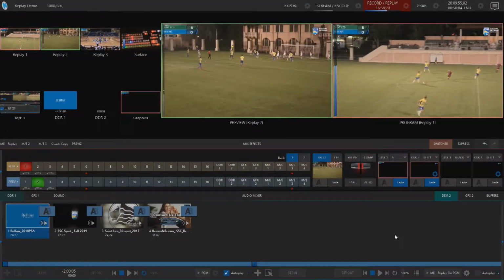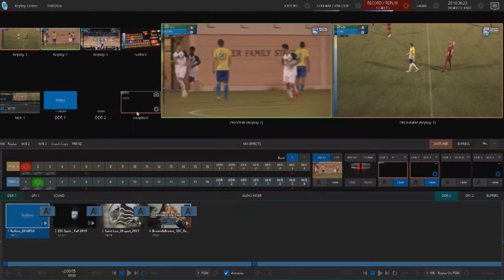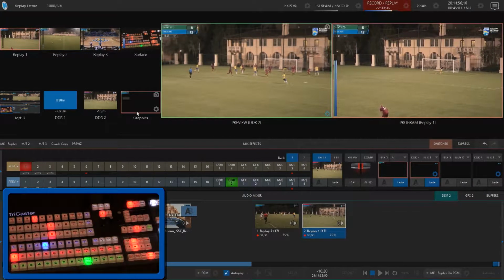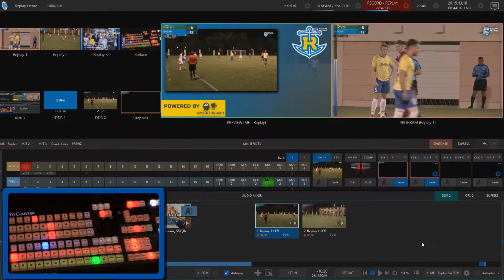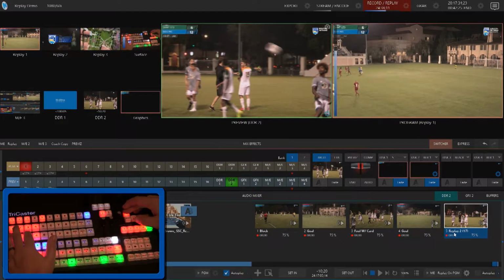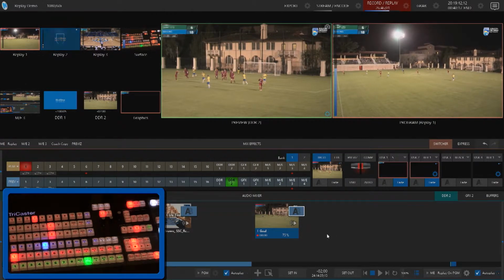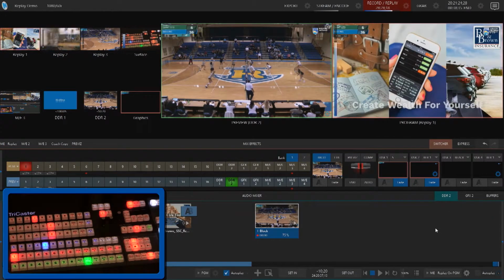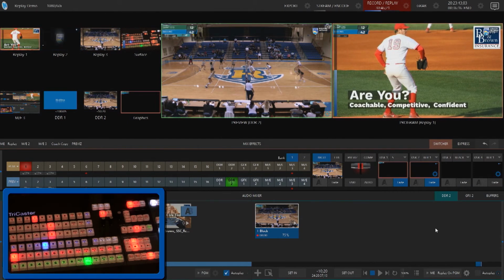Tricaster TC1 - Replay with Tags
Using Tags to organize replay clips on the NewTek Tricaster TC1